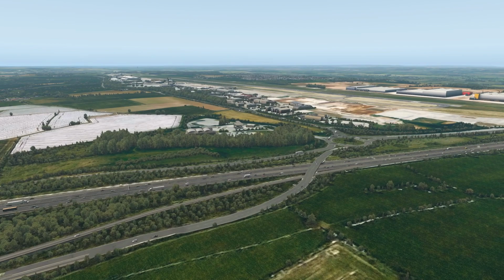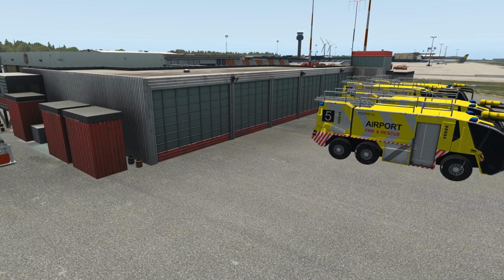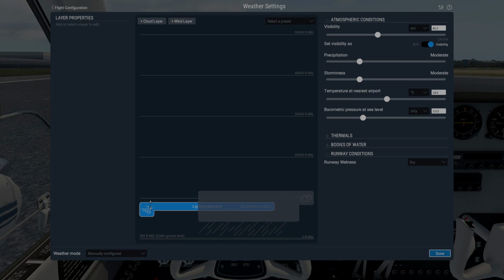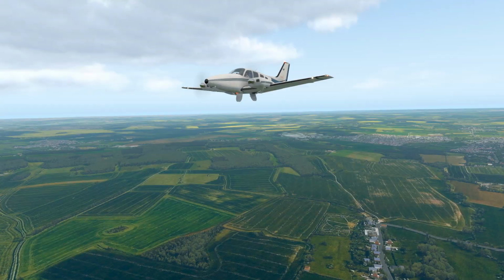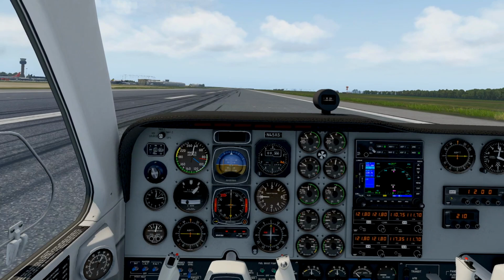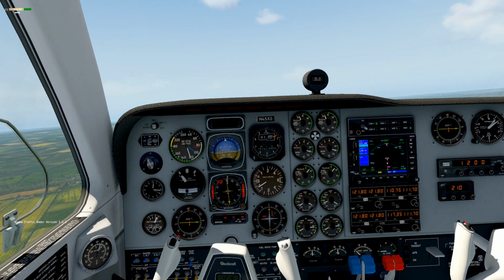X Plane 11 | Maverick | Crazy Crosswind Landings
I was not happy with East Midlands airport, I didn't feel I got the same value as with Southampton. A bit disappointed. But The F18 is great so far, and I love JustFlights C152, the best Cessna 152 yet!

Beach Baron
(Standard X-Plane 11.35+)

PIMAX VR $50 DISCOUNT LINK

HOW TO GET YOUR DISCOUNT

Throttle Quadrant (TQ6)
Where did I get mu TQ6 throttle quadrant? (Safe established site and company)

What is a Tiny Link? Simply shortens a long URL link.
See tinyURL.com

Thrustmaster HOTAS Warthog Flight Stick
Amazon (USA)

Intel i7 6700 @ 4.00GHz
16.0 GB RAM

Graphics TAB
Visual Effects    : High (HDR)
Texture Quality    : Maximum
AntiAliasing           : 4x SSAA+FXAA
Number of World Objects : Maximum
Reflection Detail    : High
Draw Shadows on Scenery: UN-CLICKED (shadows are hard on GPU)